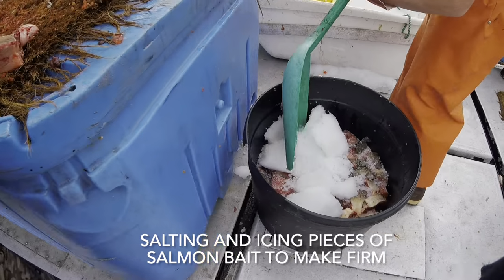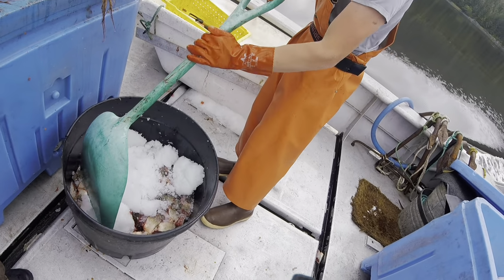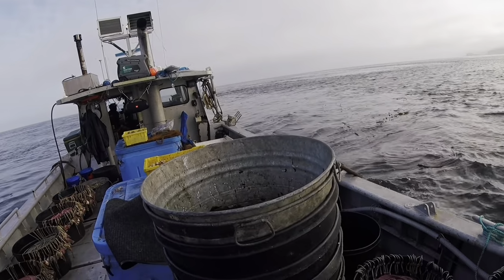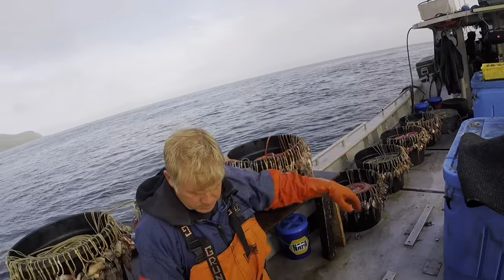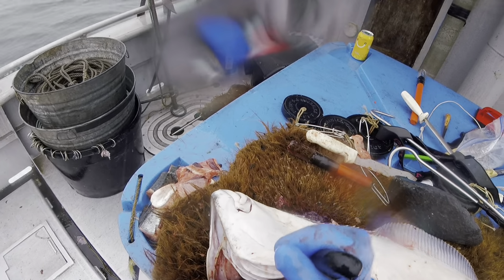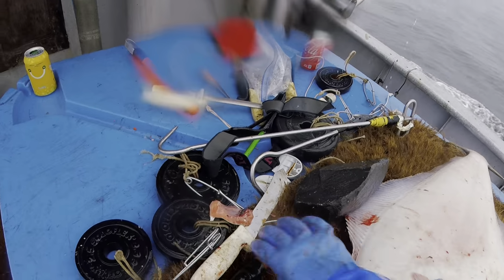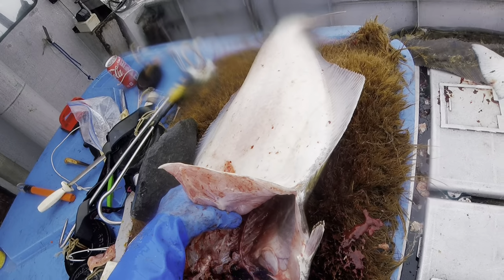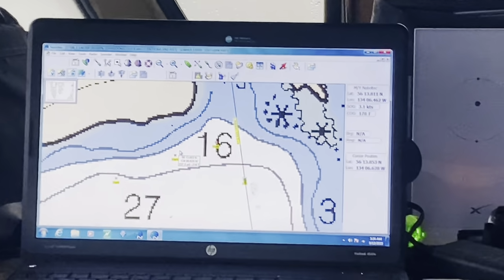Commercial Fishing for Halibut August 2023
Interested in buying our families fish? Visit greatfishak.com

Set out to catch 5,200 pounds of commercial halibut and we did! After filming our trip in June and getting 138k views, I was determined to create a better video this time and used my Go Pro to film so you can see what the action is like on deck. I was thankful for another opportunity to fish with my Dad on the Zeus! A big thank you to crew member Markus Anderson for his involvement in the video and filming what setting gear looks like!
Sincerely from Southeast Alaska,
Brynn